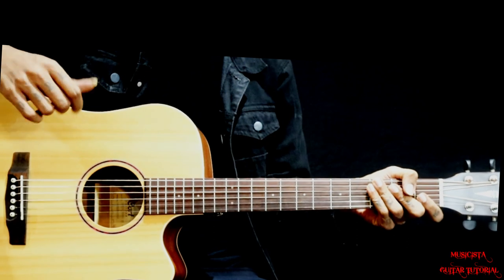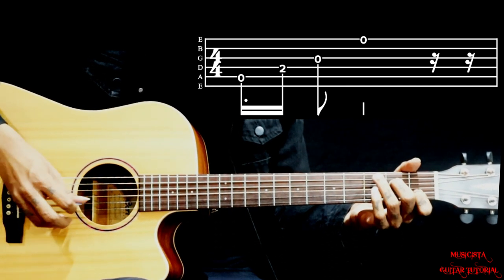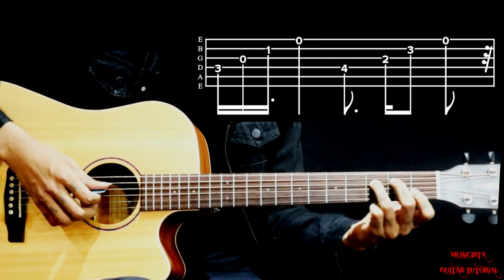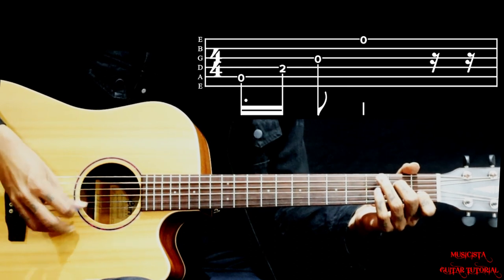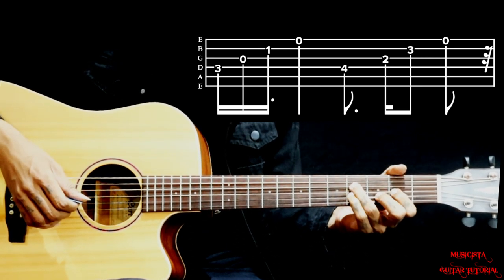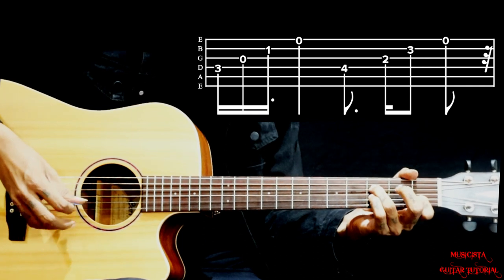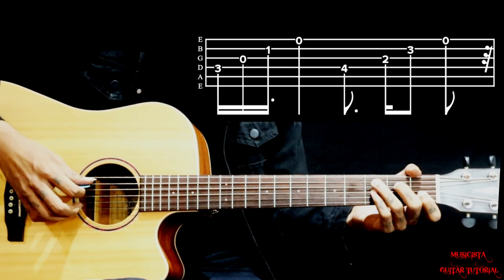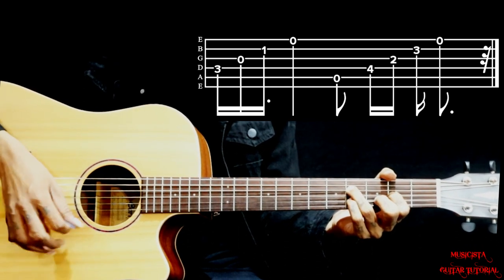Safar | Guitar Intro With Tabs | Jab Harry Met Sejal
Song -  Safar
Music - Pritam | Irshad Kamil | Arijit Singh
Movie - Jab Harry Met Sejal